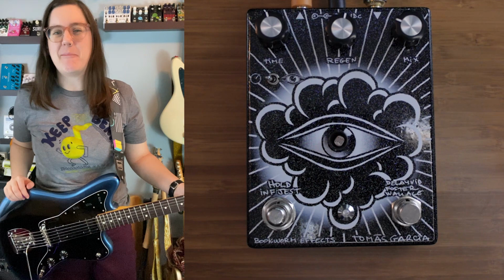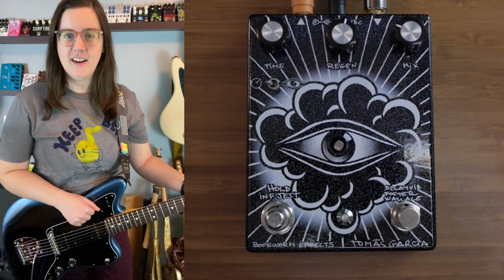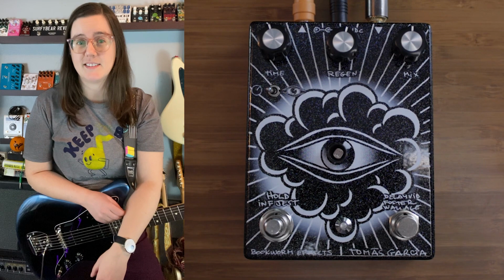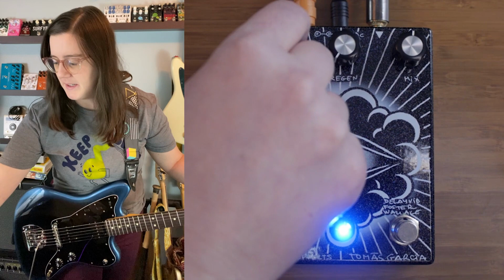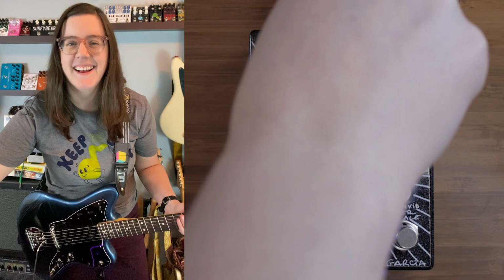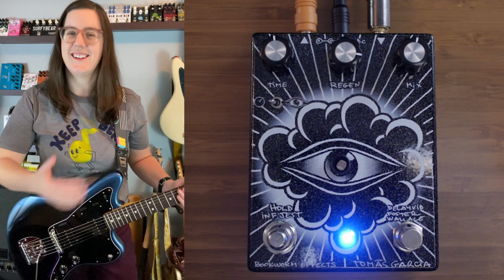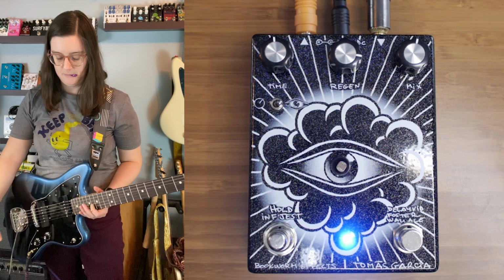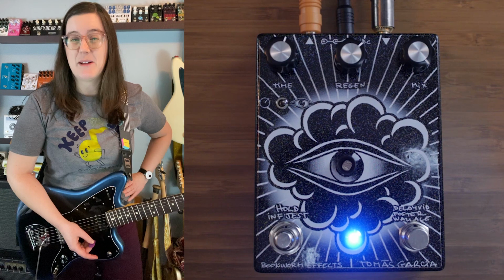Bookworm Effects Delayvid Foster Wallace V2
Sometimes people ask me what my favorite delay pedal is, and I always say it's the Delayvid Foster Wallace by Bookworm Effects. Now they've released a V2, and I'm even more in love than I was before.